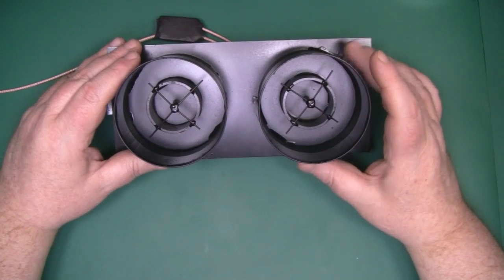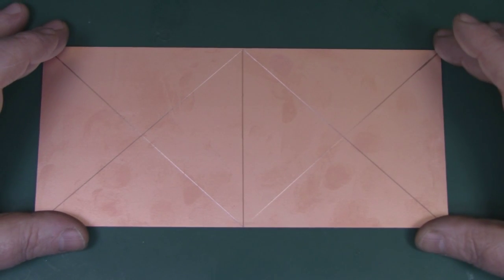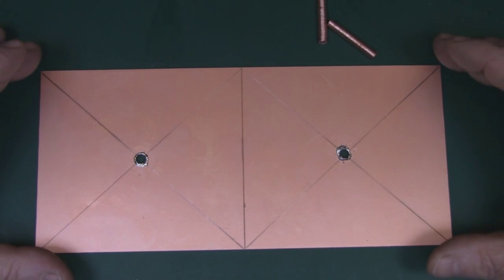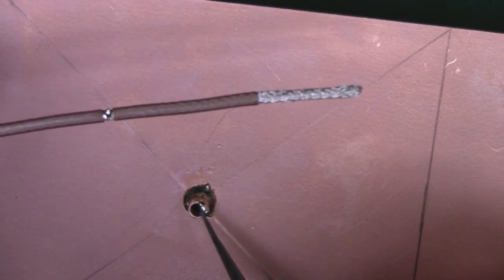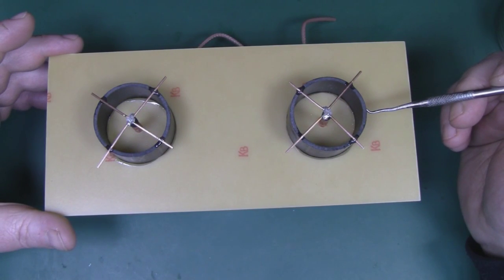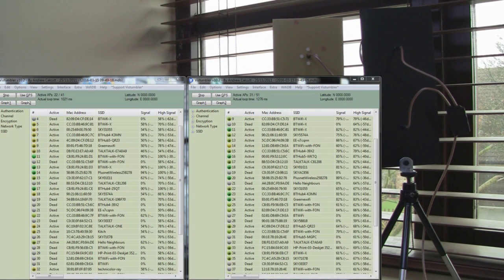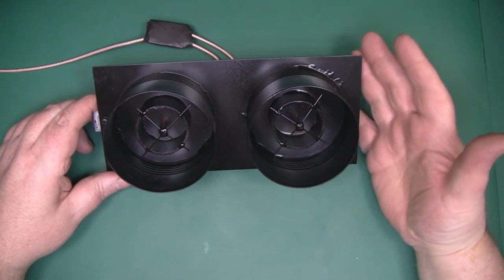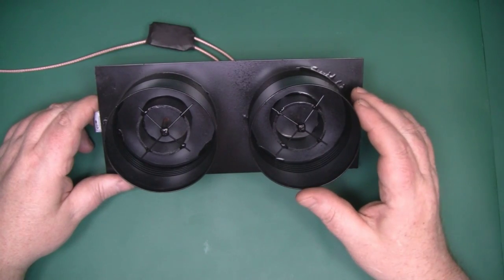Double Crosshair Waveguide Antenna for 2 4GHz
In this video I will show you how to construct a double crosshair antenna but I have also put my own touch to the build, adding two waveguides. Doing this does increase the range but also reduces the beamwidth. I have not gone into too much detail with regards to the construction of the elements as I have explained in this video also the wilkinson splitter video can be found